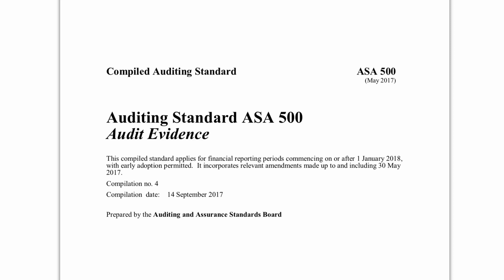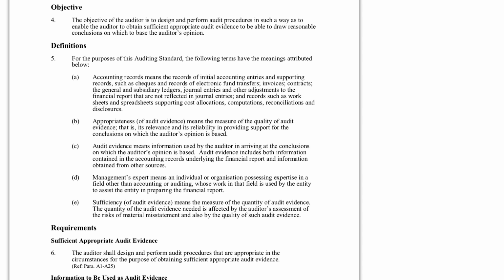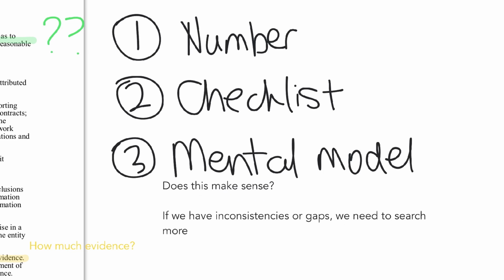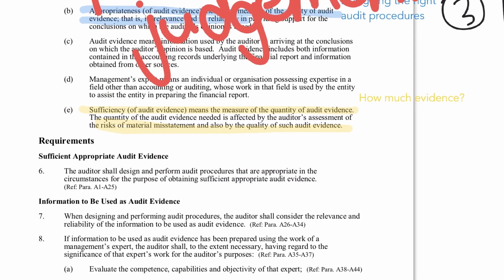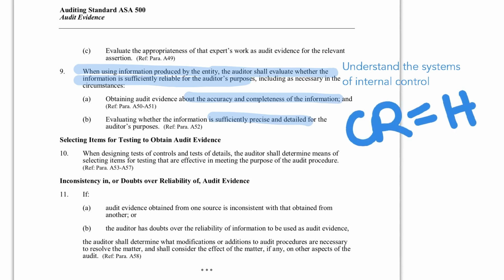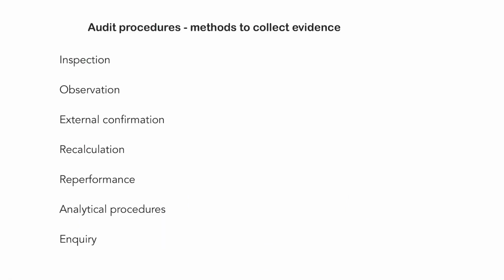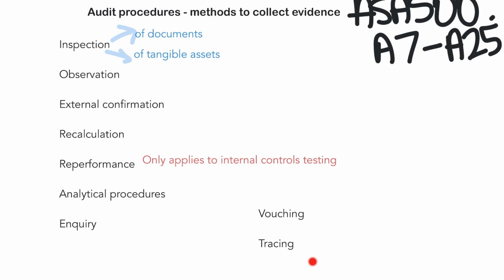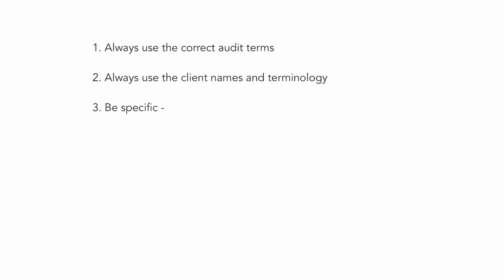What are the requirements for AUDIT EVIDENCE? Explore ASA/ISA500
Auditors must collect AUDIT EVIDENCE to support their audit opinion - but what are the requirements for that evidence? And how do they collect it?

If you have questions about ASA/ISA 500, add them in the comments below.

Explain Everything iPad app
LumaFusion iPad app